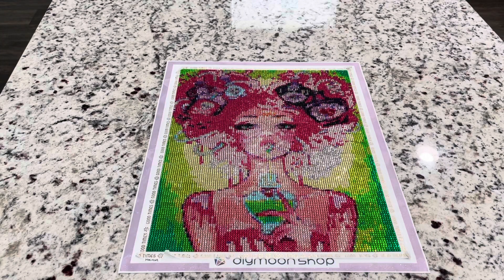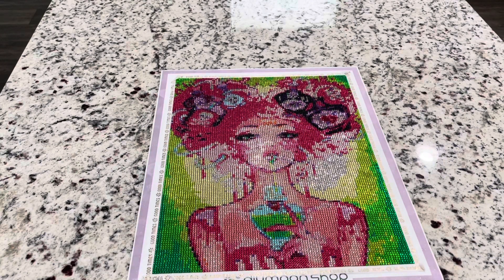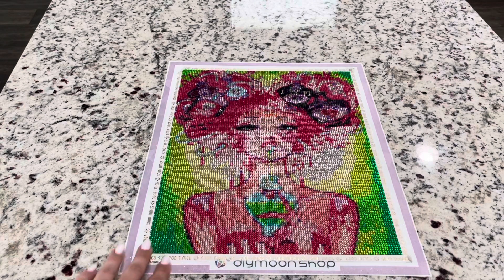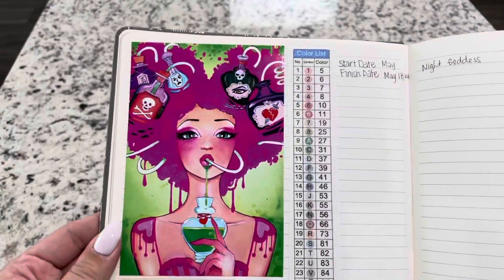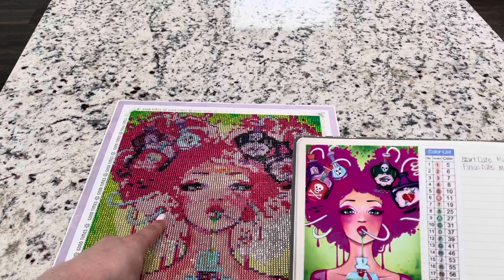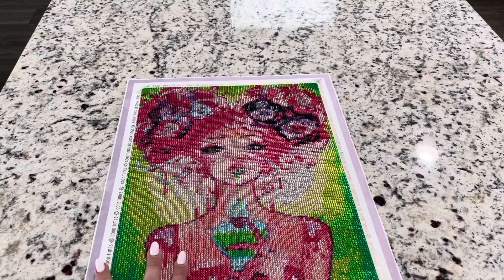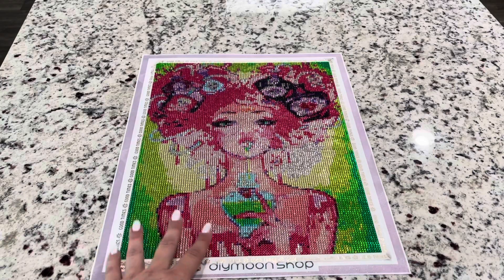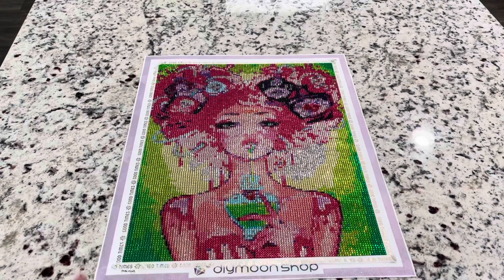Post Review of “Love Machine” by Leilani Joy. 30x38cm Smallest size from DIYmoonshop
Hello 👋 Let me know what you think about this canvas down in the comments!
Overall I unfortunately do not recommend this canvas in this size, in candy drills.